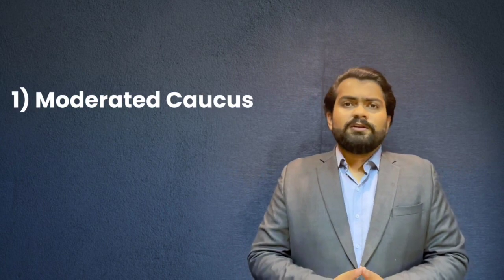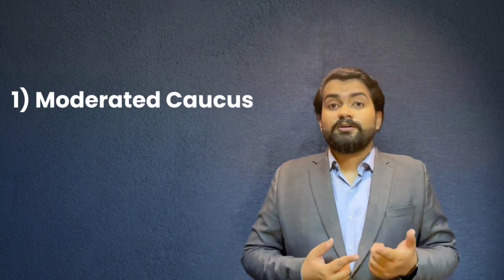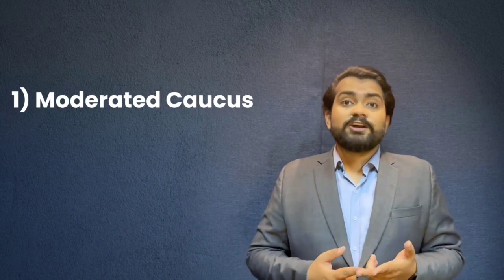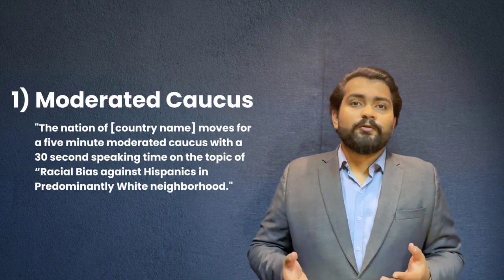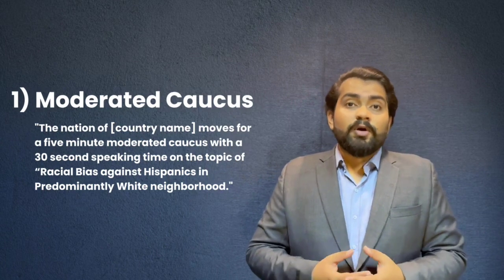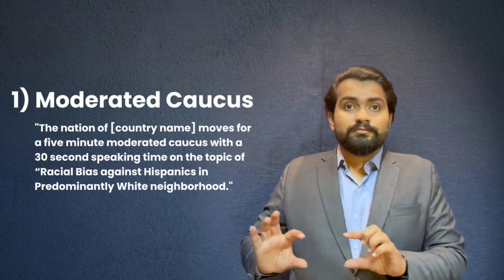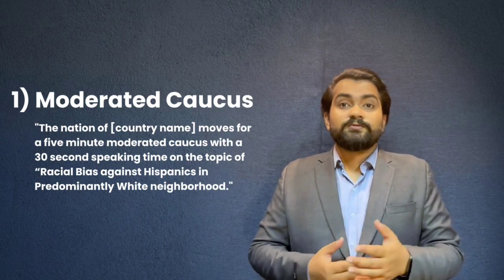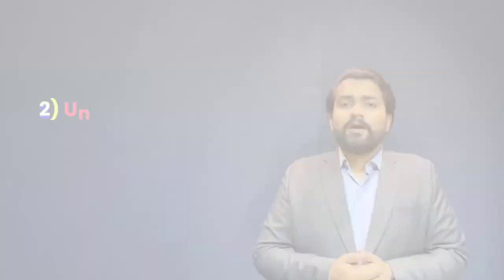MUET Model United Nations Episode-3